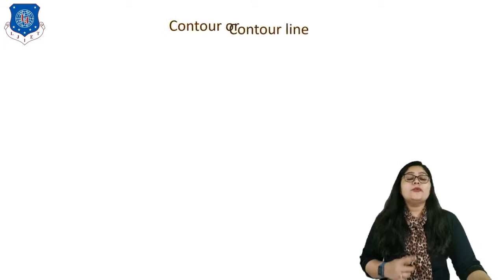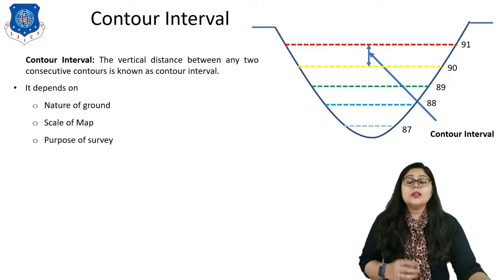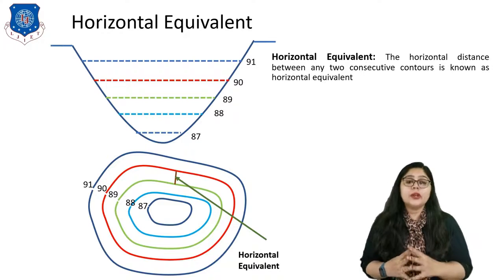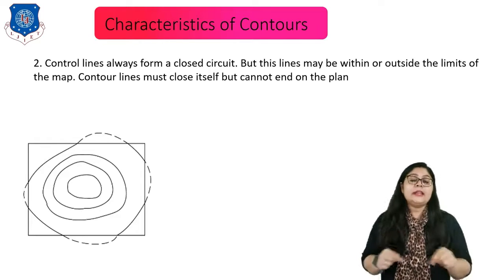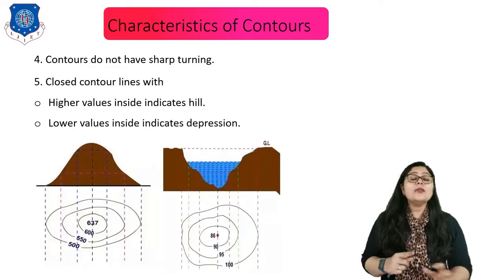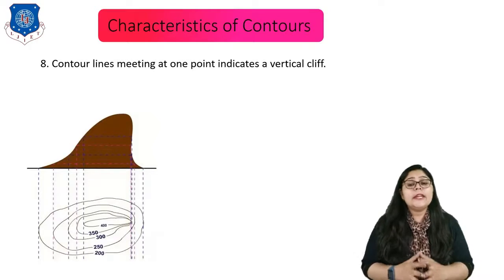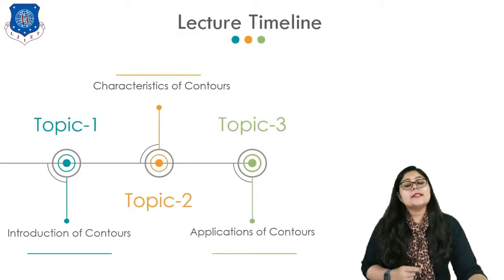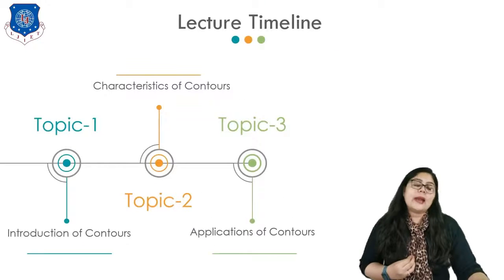Lec-40_Contours-Intro,Characteristics,Applications| Basic Civil Engineering | First Year Engineering